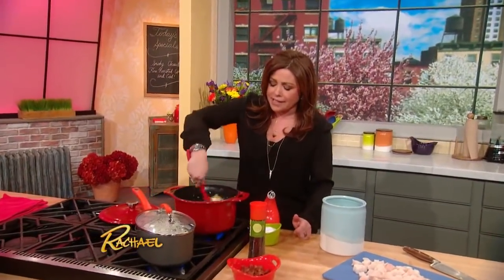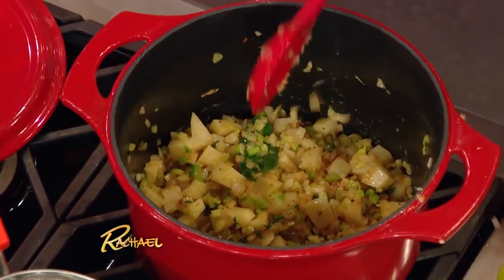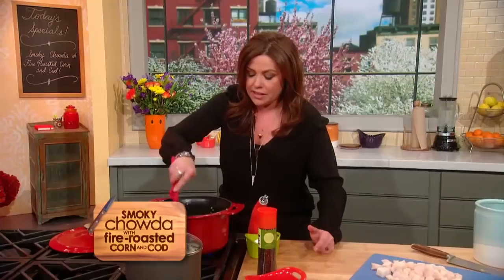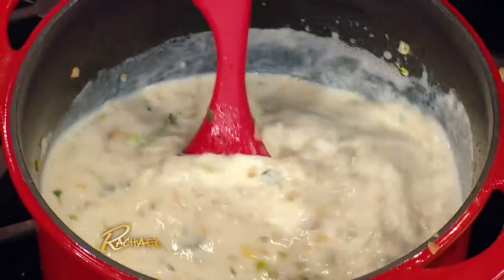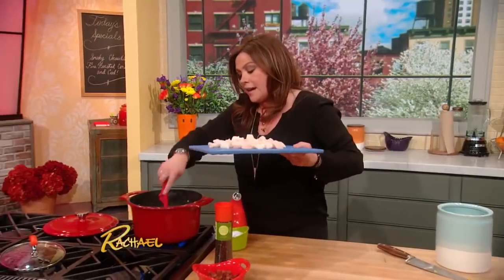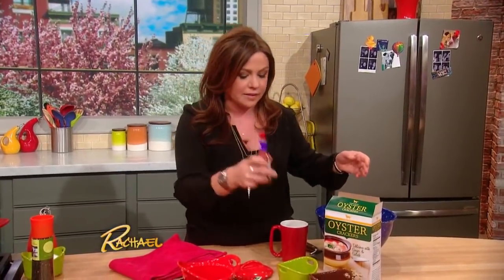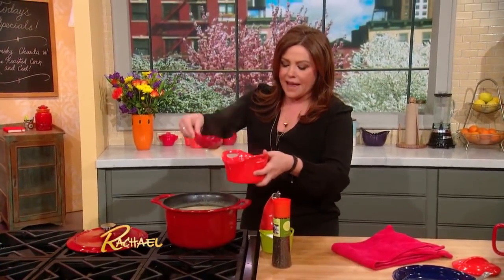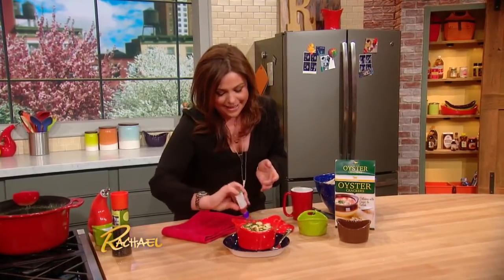Smoky "Chowda" with Fire-Roasted Corn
Learn how to make this delicious recipe.